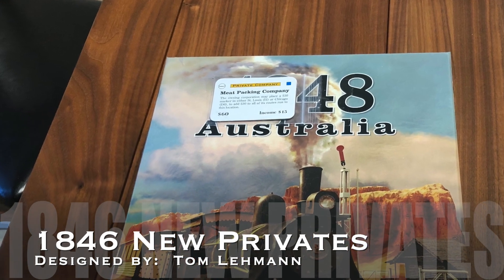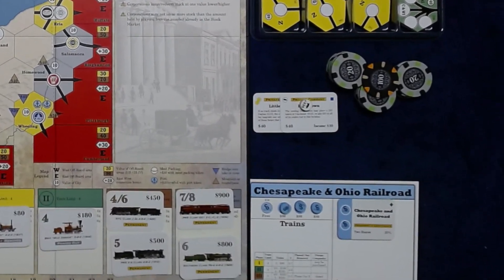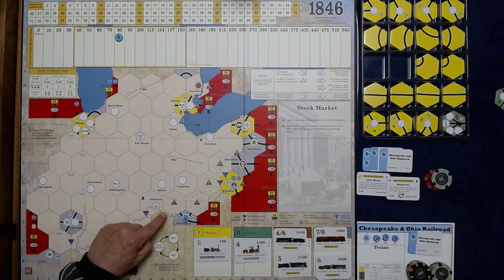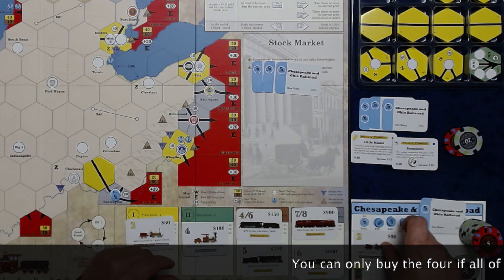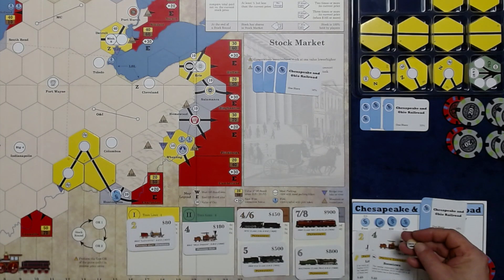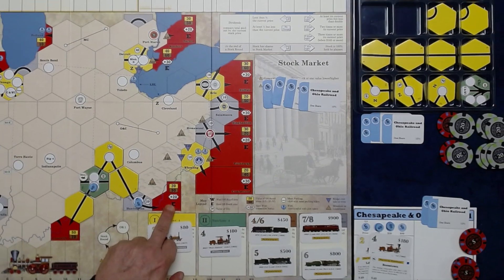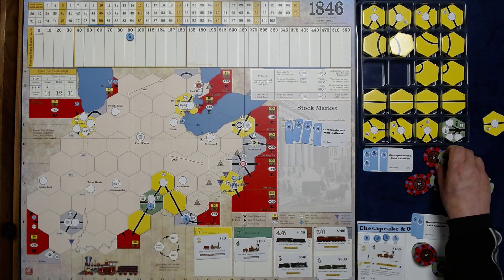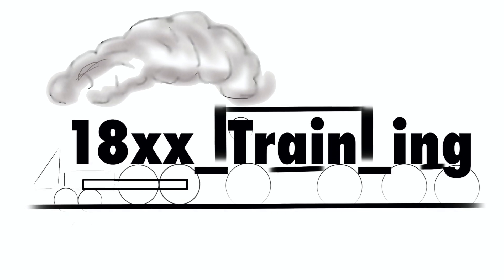1846 NEW PRIVATES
This video describes and demonstrates the two new private companies for 1846,  Boom Town and Little Miami.  There is also a special announcement of the 1889 Kickstarter launching December 11.

Turn on the Klingon channel for corrections.  Thank you.

Time Codes:
0:00 start
0:37 Revised Meat Packing Company
0:52 Boom Town
1:06 Little Miami
1:23 Walk through of their use
8:20 1889 Announcement

Useful Links:
1889 Kickstarter Preview: